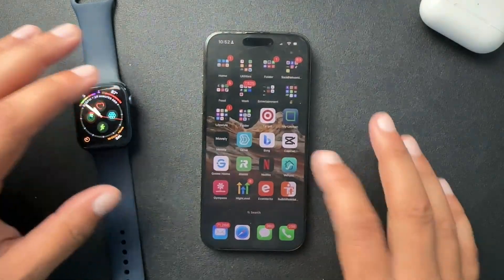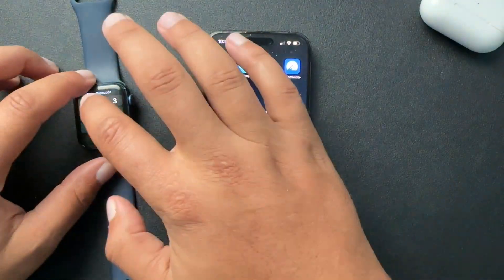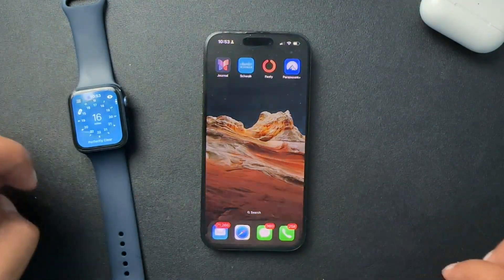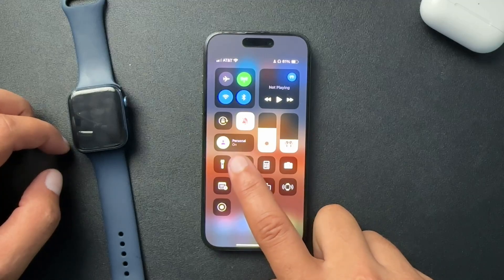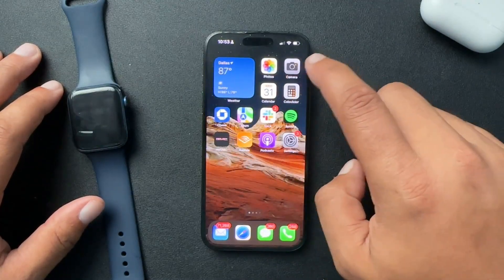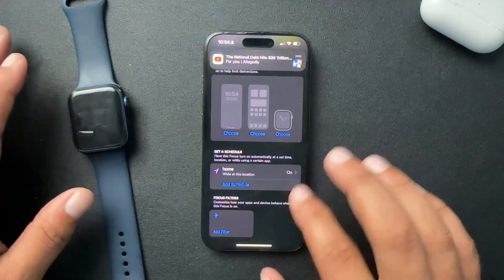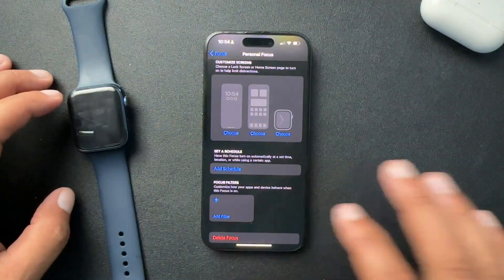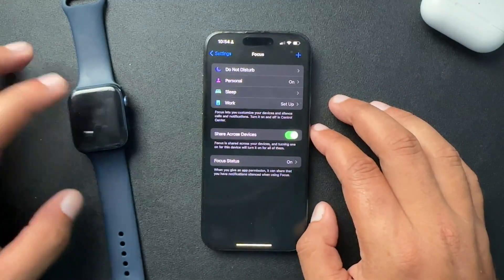iPhone Automatically Sets to "Personal Focus" - How to Turn Off All Focus States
My iPhone keeps putting itself into personal mode, leading to me missing notifications. I'm not sure how it got set up to automatically move modes, but here is how I fixed it.

Curated Smart Home + Tech For You
Smart home security essentials (self-monitored)